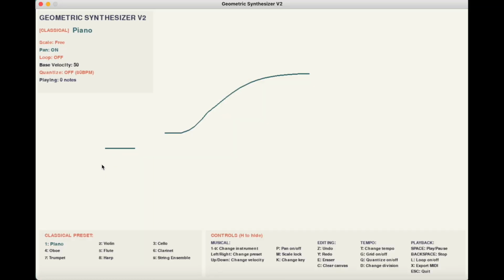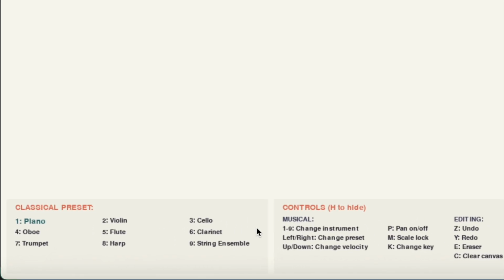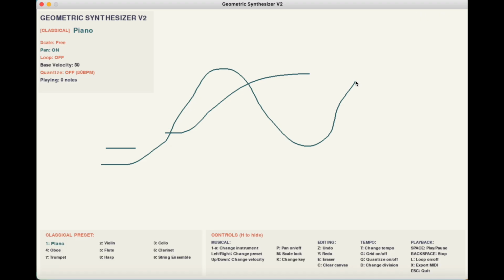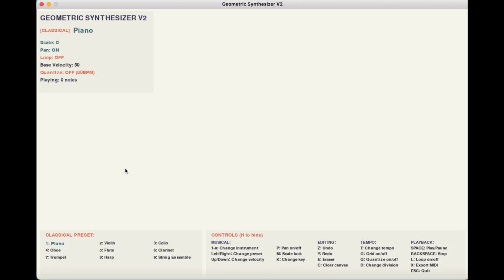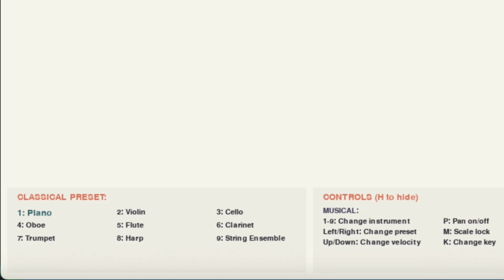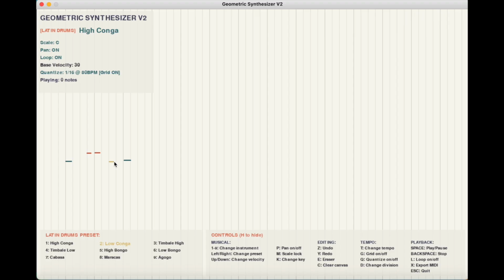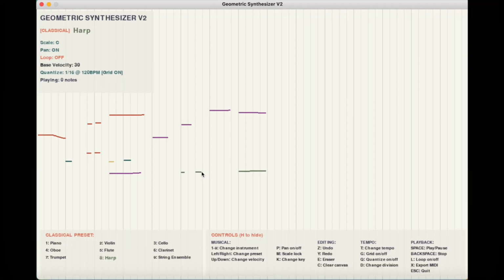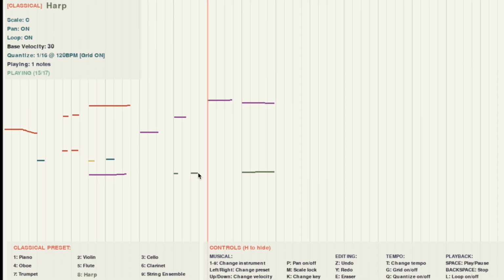Python Musical Interface: Drawing Sounds with Pygame & FluidSynth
Transform drawings into music! The Draw-to-Sound interface is an interactive Python application where hand-drawn gestures become real musical notes. Draw vertically for pitch, horizontally for timing. Features 108 instruments across 12 presets, quantization, MIDI export, and real-time audio synthesis.

🎹 Built with: Python, Pygame, FluidSynth
🎨 12 presets | 108 instruments | Real SoundFont audio
🎵 Draw melodies, compose rhythms, export MIDI

Perfect for music education, creative coding, and playful composition!

⏱️ Timestamps:
0:00 - Introduction & Launch
0:20 - Interface Overview
1:05 - Drawing & Sound Mapping
1:20 - Scale and Key Selection
1:40 - Eraser
1:50 - Pan
2:15 - Undo/Redo
2:25 - Velocity
3:10 - Instruments & Presets
3:45 - Quantization & Grid
5:00 - MIDI Export
5:15 - Conclusion